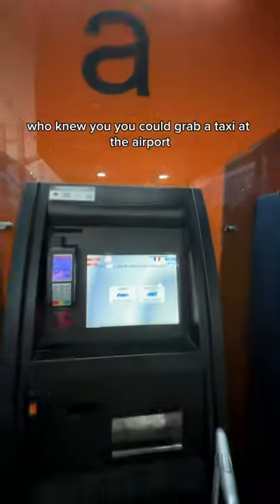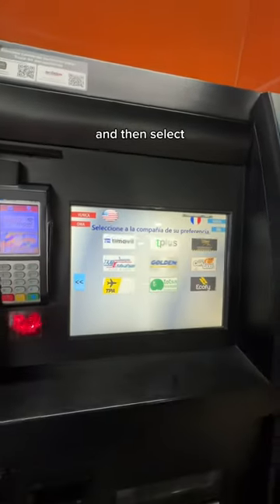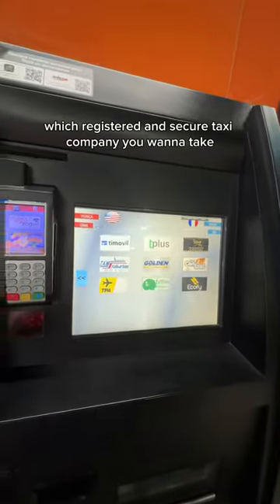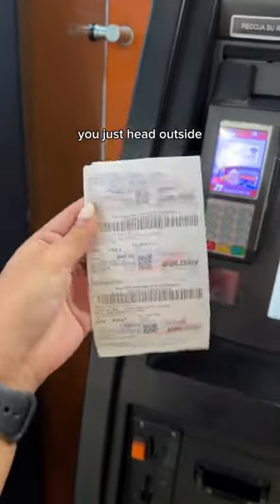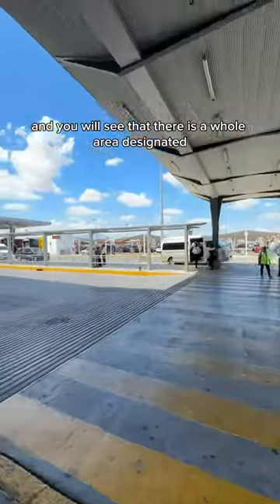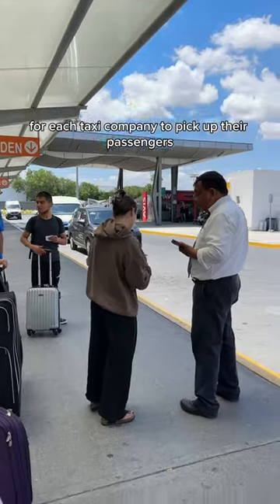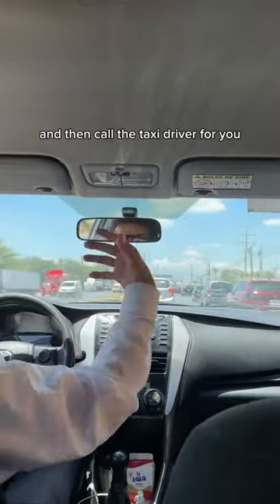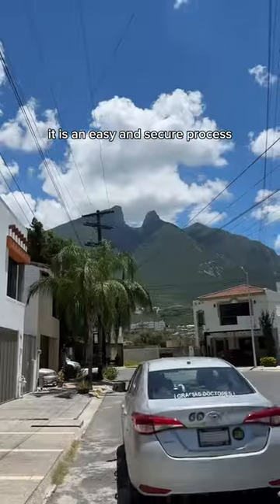How to get from Monterrey Airport MTY to the city? ✈️ travel mexico monterrey airport mty #2024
A quick guide on how to get from Monterrey Airport to the city.

Location: Monterrey, Nuevo Leon, Mexico